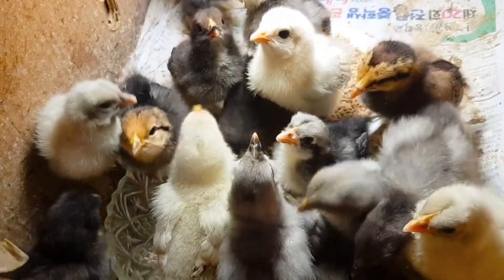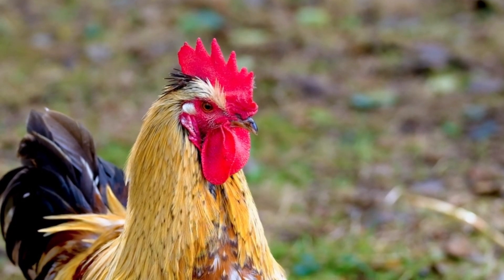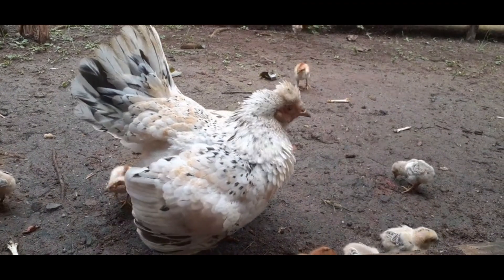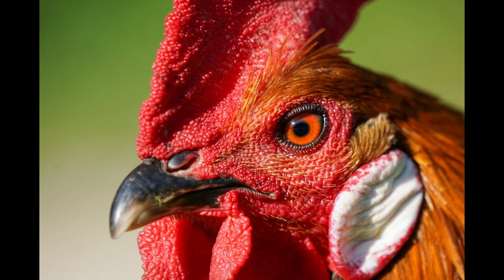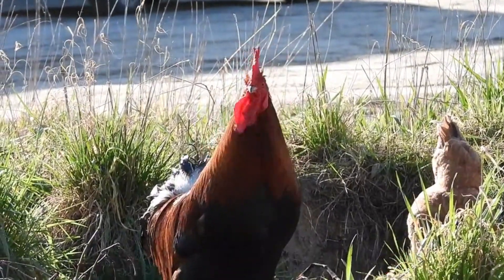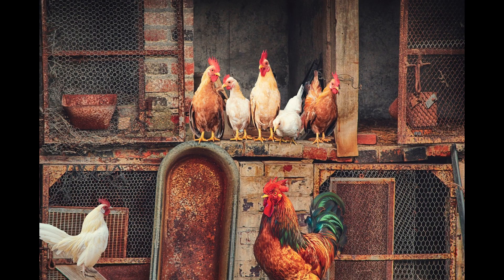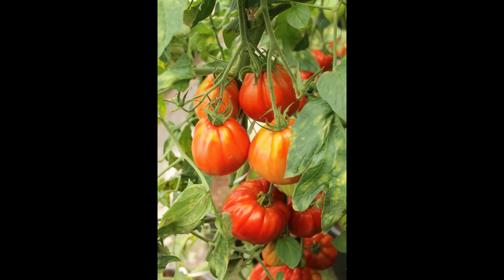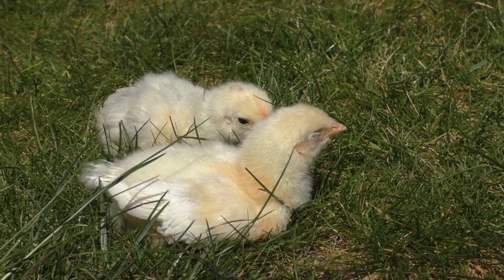Chickens can see more colours n shades than humans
From early in life, chickens have good eyesight. Soon after they hatch, chicks are able to avoid obstacles, visually moving objects, and accurately peck at objects. They can also tell the difference between shallow and deep surfaces. Chickens attain peak sensitivity to spatial details within 48 hours after hatching. In contrast, improvement in visual acuity takes weeks or months for kittens, monkeys, and human infants. In this video, you will find out more amazing facts about chickens' eyes that you may not have heard before!